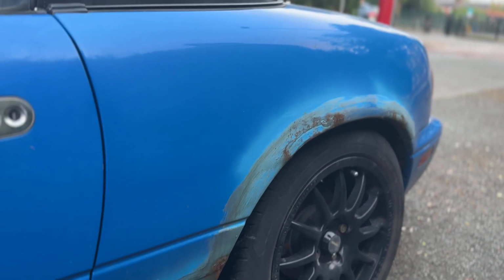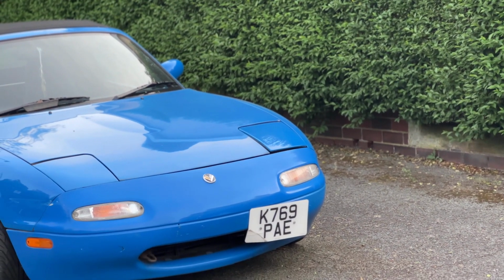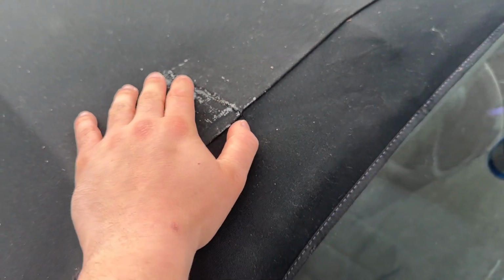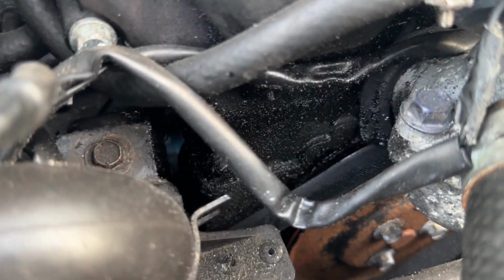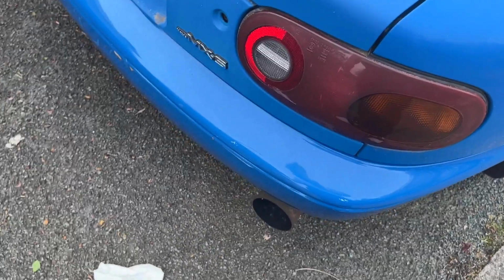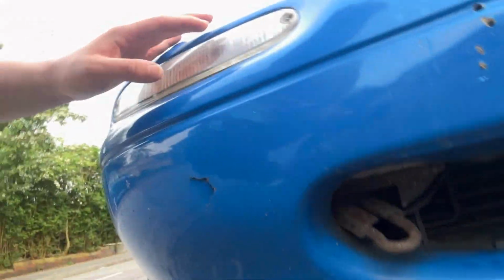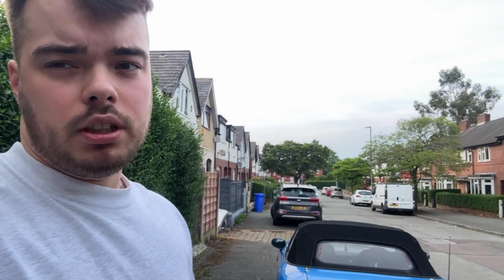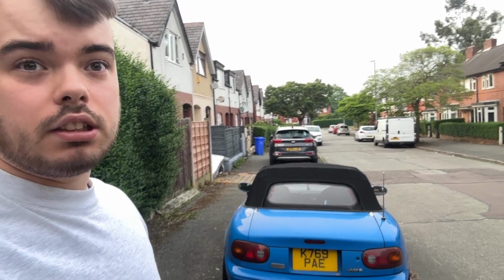HELP ME RESTORE MY ABANDONED MX-5 MIATA!!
It's been a while, but i promise this time we're here to stay.